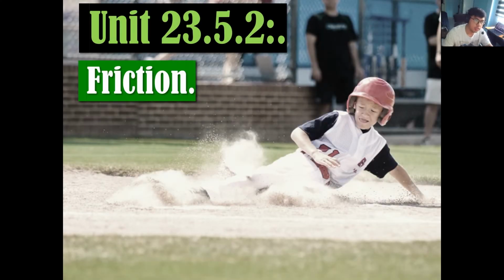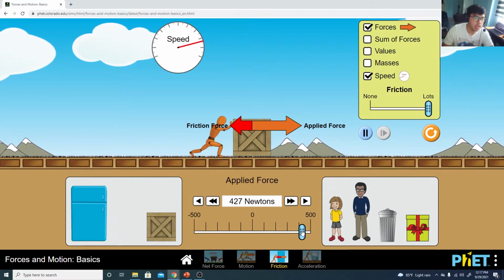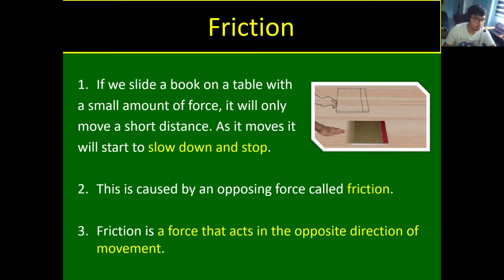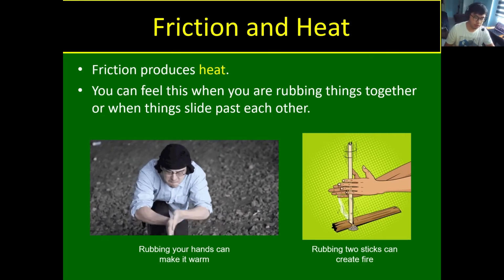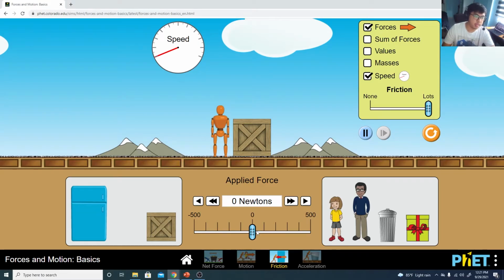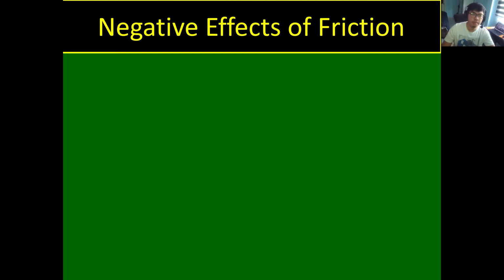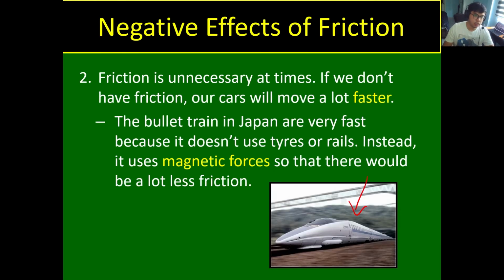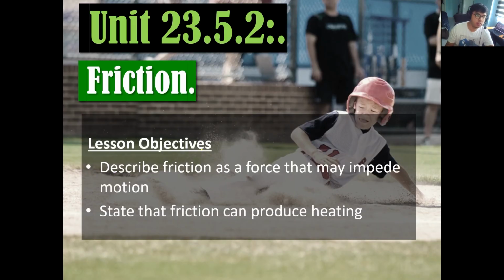Friction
In this video lesson, you will learn about a force called friction.

0:00 Introduction
0:10 Friction
3:19 Friction and surfaces
4:32 Good and bad effects of friction
6:21 Ways to minimize friction
7:11 Summary